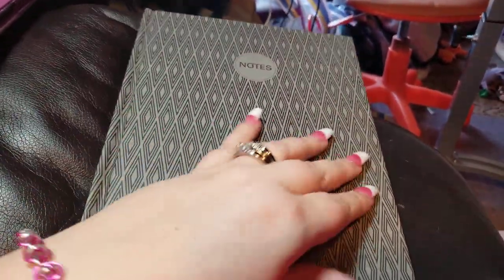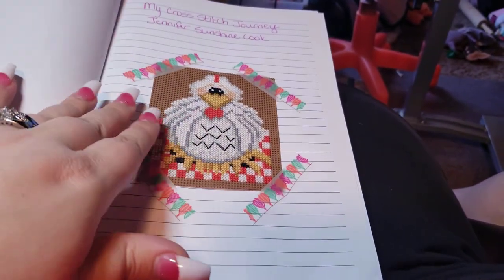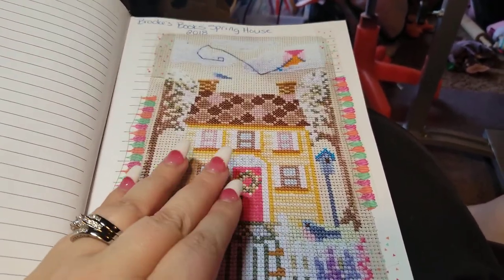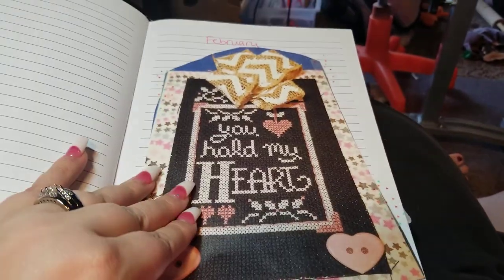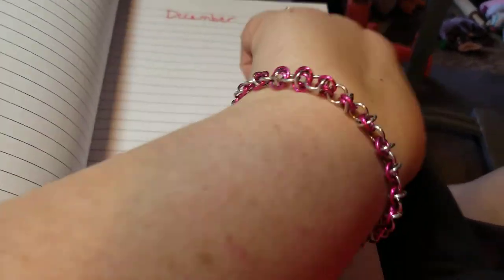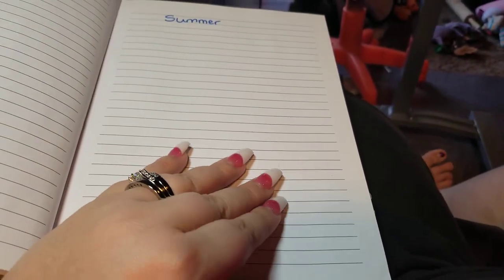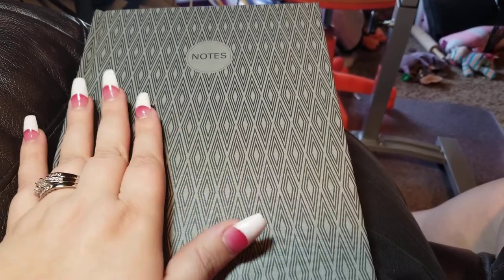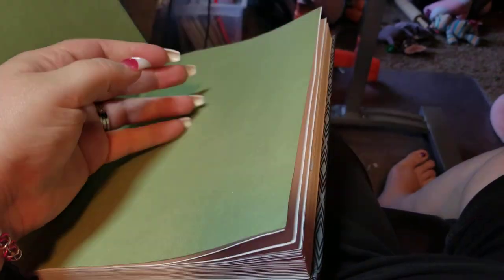Cross stitch picture journal 📙